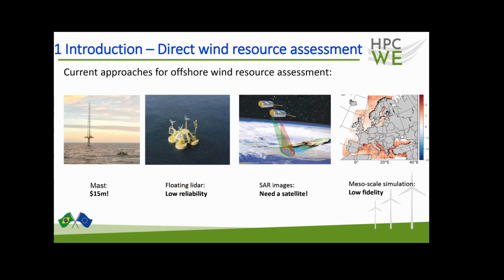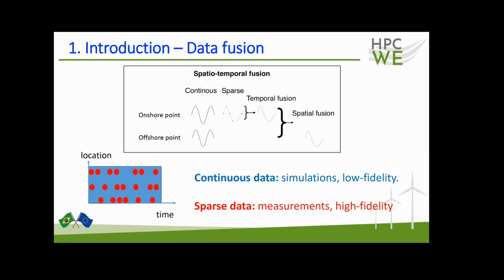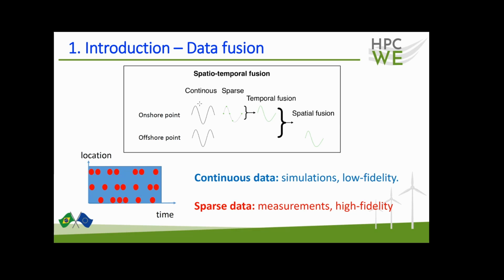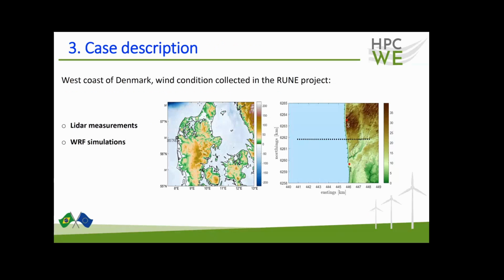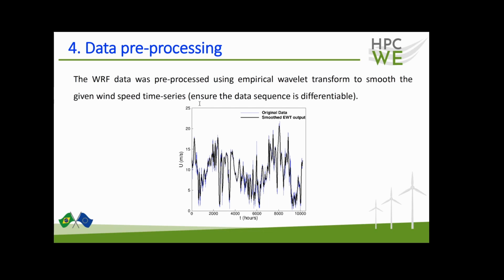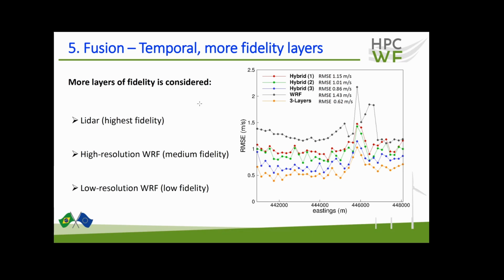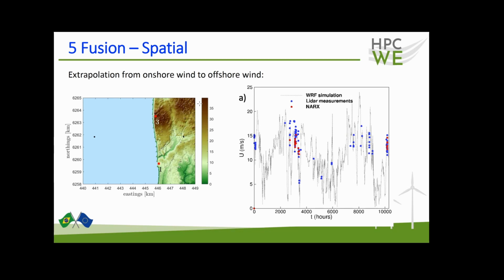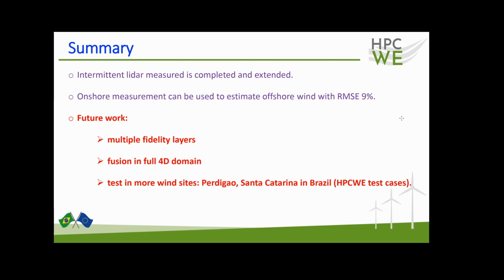HPCWE Seminar: Spatial-Temporal Data Fusion for Wind Energy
Presentation about "Spatial-Temporal Data Fusion for Wind Energy" in the HPCWE project by Basem Elshafei, University of Nottingham, U.K.